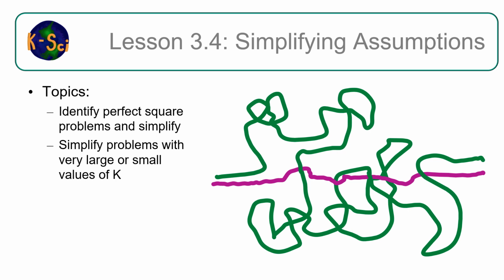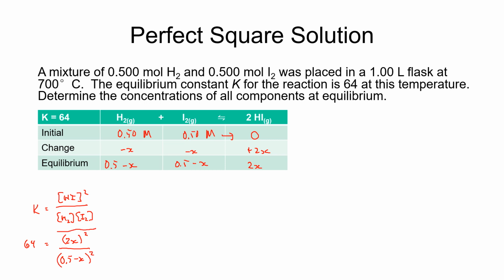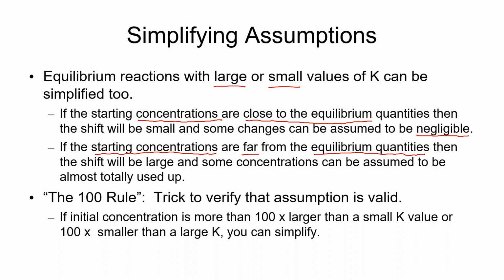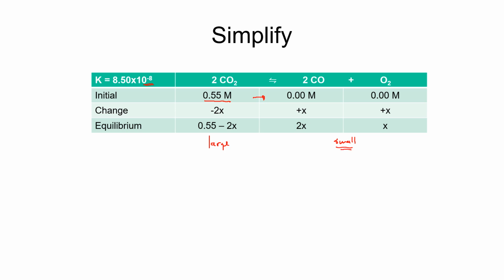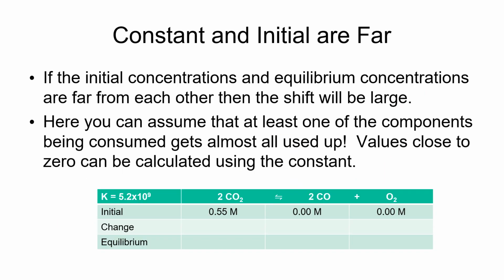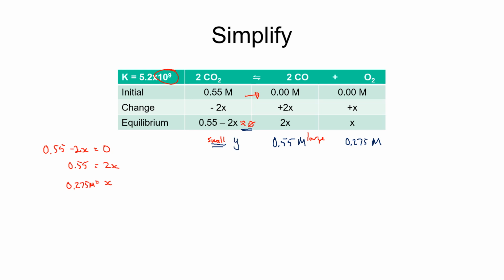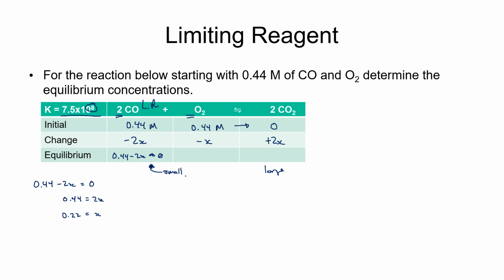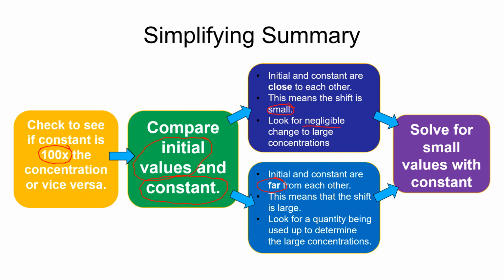04 Simplifying Assumptions